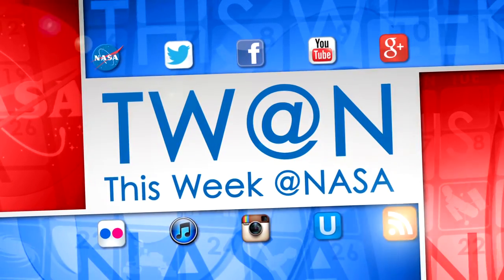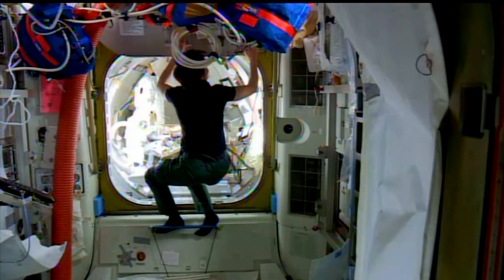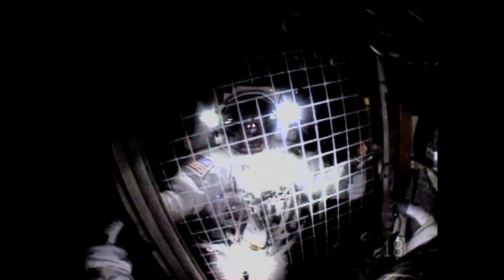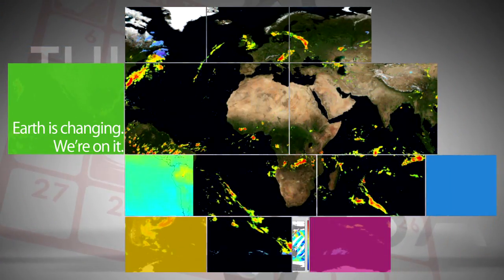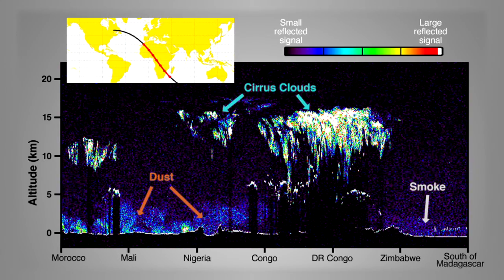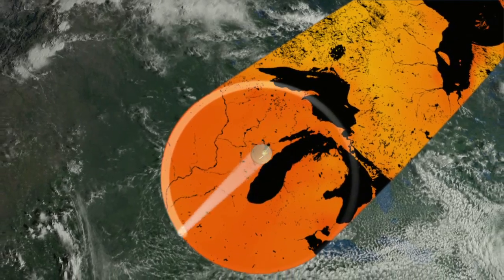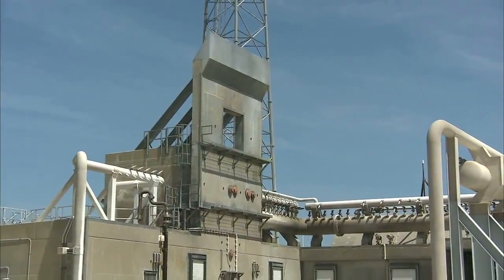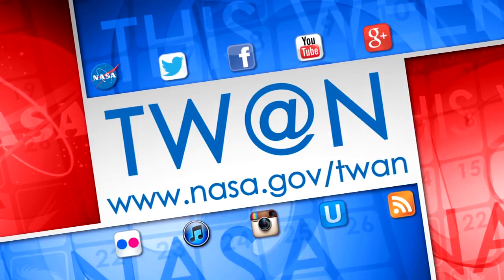U.S. spacewalks continue on ISS on This Week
On Feb. 25, International Space Station Commander Barry Wilmore and Flight Engineer Terry Virts of NASA continued rigging power and data cables during the second in a series of three spacewalks to prepare for installation of two new docking ports for the future arrival of U.S. commercial crew spacecraft. The new docking adapters will begin arriving at the station later this year. During airlock repressurazation at the conclusion of the spacewalk, Virts reported seeing a small amount of water floating in his helmet. No water was reported during the EVA and the crew was never in any danger. The third and final spacewalk of the series is scheduled for no earlier than March 1. Also, Preview of magnetic mission, Earth is changing. We’re on it, Soil moisture satellite deploys antenna and Groundbreaking for commercial crew access tower.